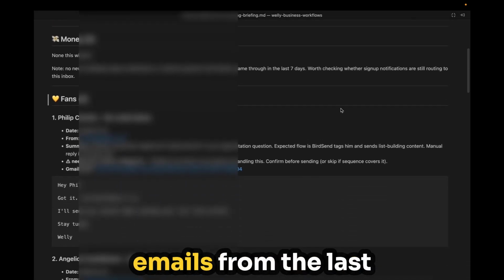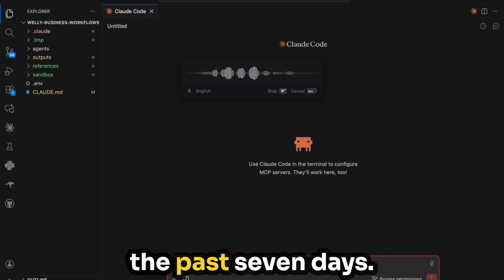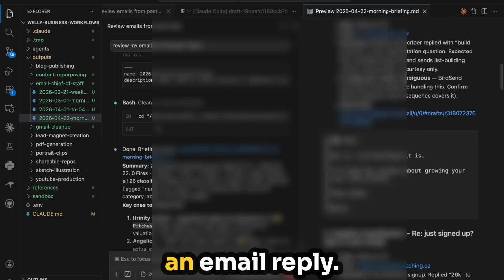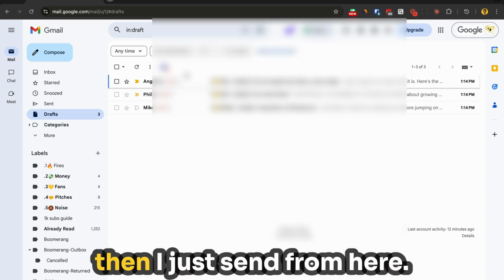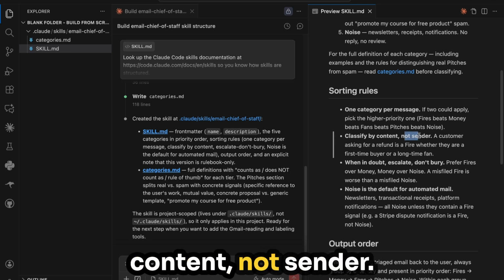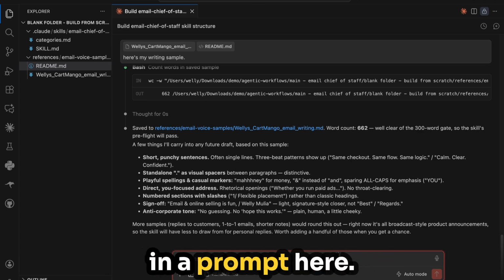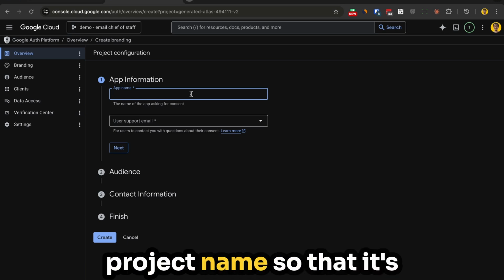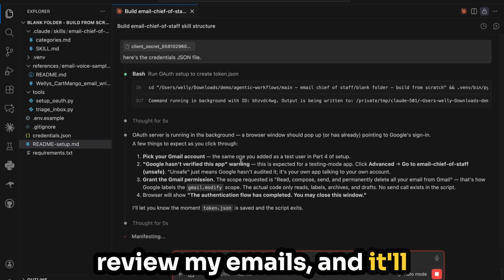I clear my Gmail inbox with this 1 AI command every morning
I built an AI chief of staff that sorts every email in my Gmail into 5 categories: Fires, Money, Fans, Pitches, Noise.

It drafts replies in my voice and hands me an empty inbox every morning. One command does it all.

👋 Hey I'm Welly.

I'm not a programmer, but I run two software businesses. My dev team handles the code. I use AI workflows to automate my business & create faster.

On this channel, I show non-techie digital creators how to do the same.

Chapters

0:00 - Meet my AI email chief of staff
0:25 - Why Gmail filters & paid tools fall short
1:00 - Fires, Money, Fans, Pitches, Noise
2:30 - Watch the AI sort my inbox
5:20 - Build the email workflow in 3 prompts
9:37 - Connecting to Gmail (one-time)
12:29 - What should I automate next?

My biz:

CartMango: checkout platform for digital creators, $179M+ previously processed

BirdSend: email marketing tool for digital creators, 3.1B+ emails sent